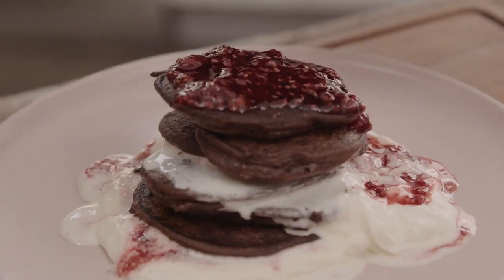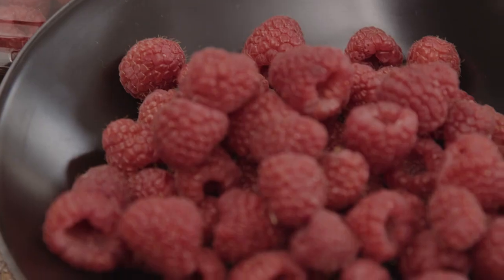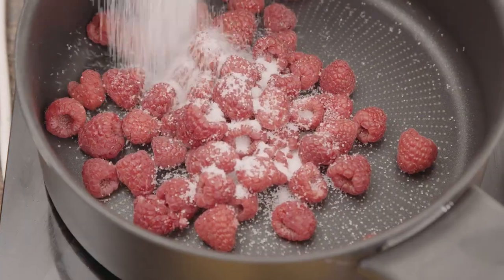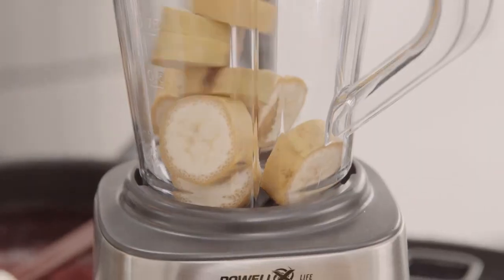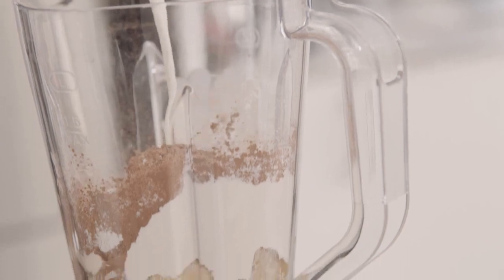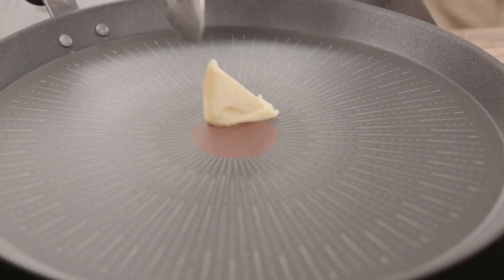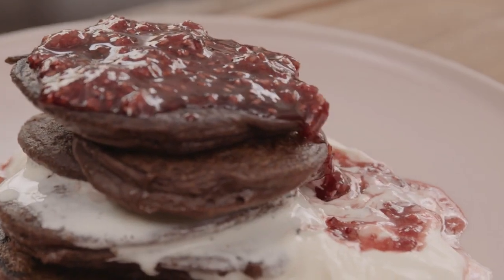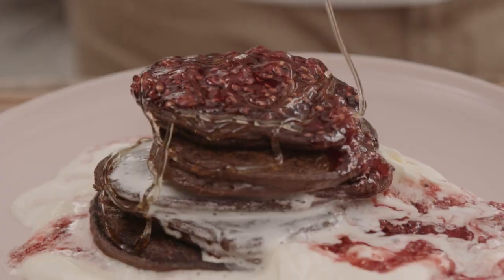DOUBLE CHOCOLATE BANANA PEEL PANCAKES Cook2Connect - MICHAEL REID